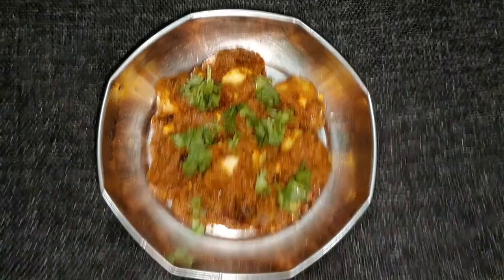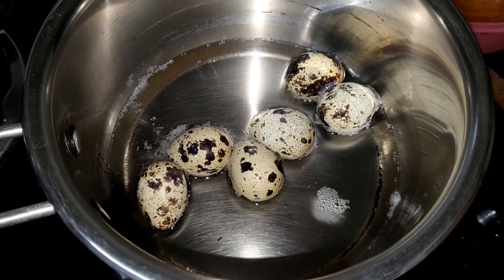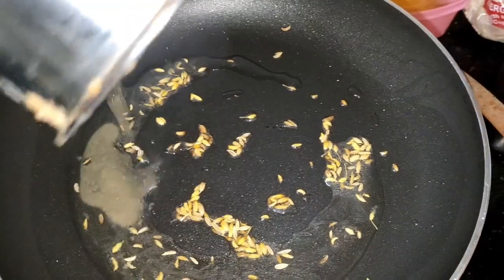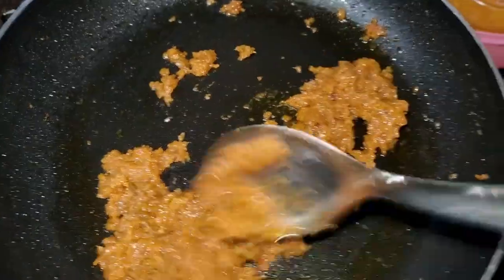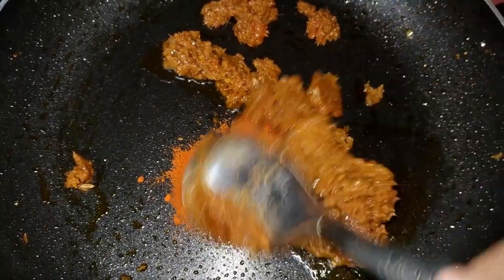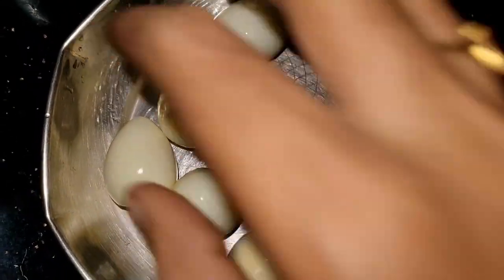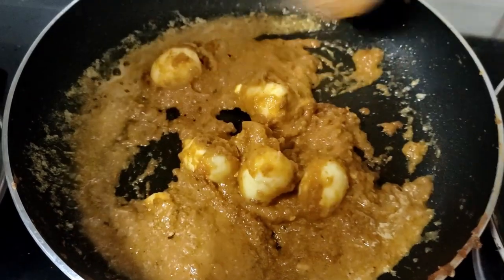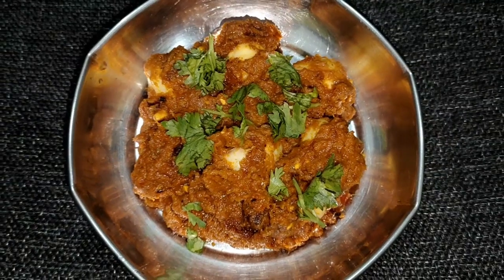കാടമുട്ട കറി ഇതുപോലെ ഒന്ന് ഉണ്ടാക്കി നോക്കൂ. അടിപൊളിയാണ്